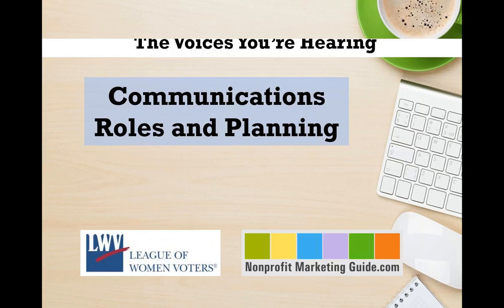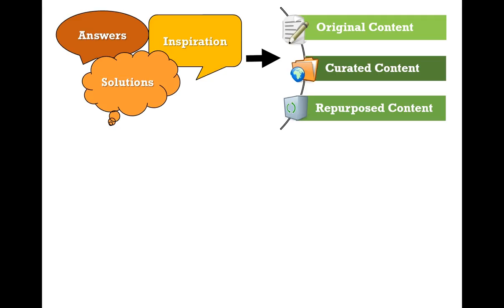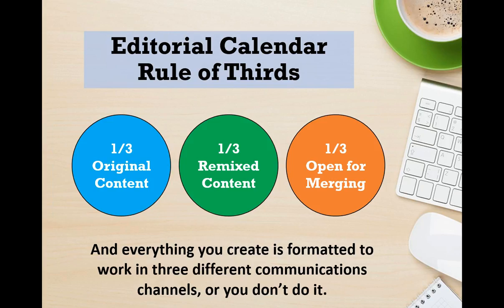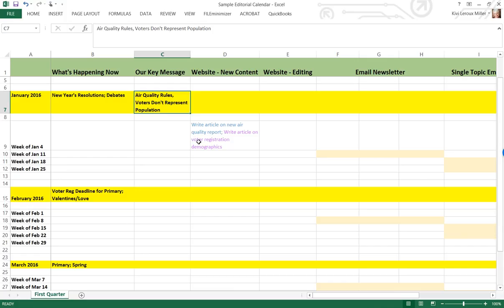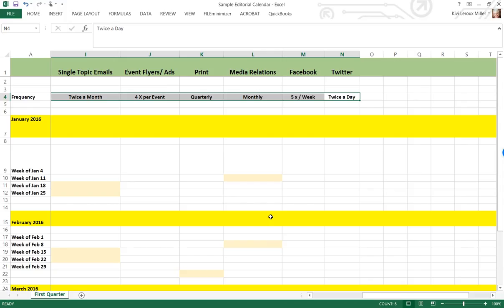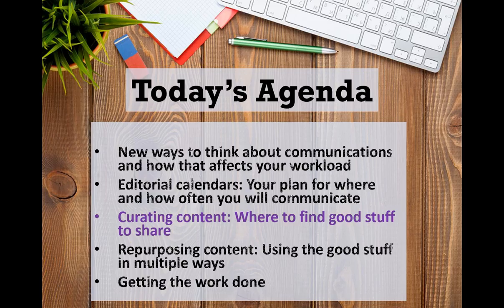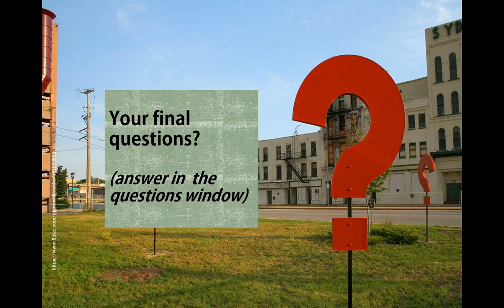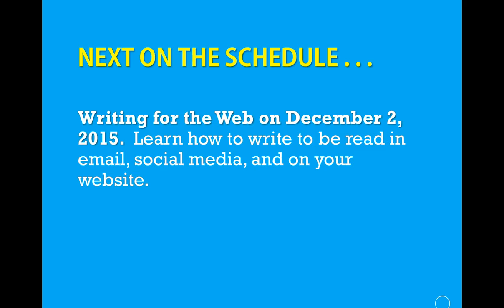Communications Roles and Planning Training Webinar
This is the second webinar in a 3-part training series from League Easy Web (LEW).

Our goal is to give you the knowledge, tools, priorities and shared language so that you communicate more effectively online. This is a fun, interactive, practical 3-part communications training webinar series. Learn the fundamentals of nonprofit marketing, including the three core questions that should drive all of your communications decisions. We’ll also discuss how to place your website at the center of your communications strategy and how best to integrate it with your email, social media, PR, flyers, and other communications.

The training series is for beginners, experts, and everyone in-between. You should offer these trainings to ALL your members. These trainings are not intended to be just for the webmaster or for just the communications chair. The concepts discussed and tools demonstrated should be understood by your League's leadership if you're going to be effective in today's online world.

We strongly encourage your League to host viewing parties (just like having a movie night!). Your board or communications committee or interested members get together, watch it together, and discuss the ideas presented.

The trainings are created by Nonprofit Marketing Guide's  fantastic Kivi Leroux Miller. We've run similar trainings with Kivi in the past five years to rave reviews. We're excited to have her creating this custom, updated training series for League of Women Voters members for 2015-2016. We're also grateful that she has given us permission to share it publicly, so that everyone will benefit from it!